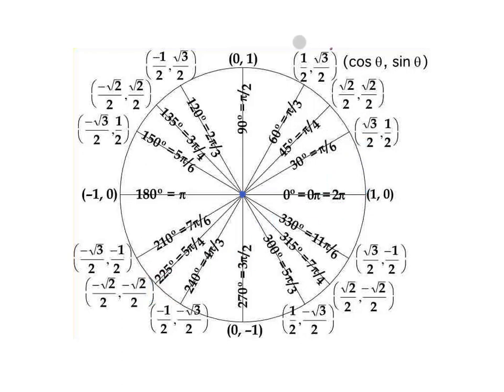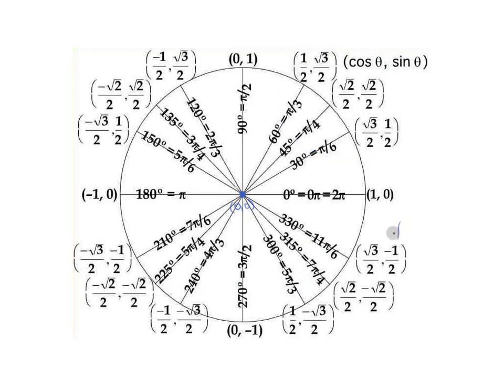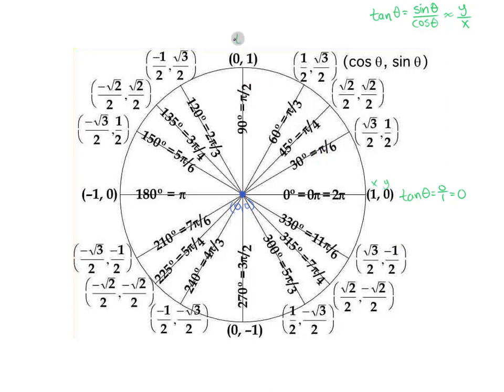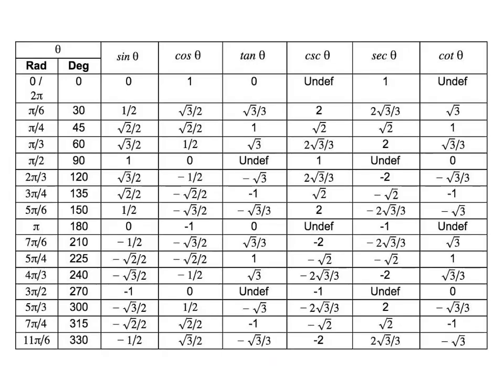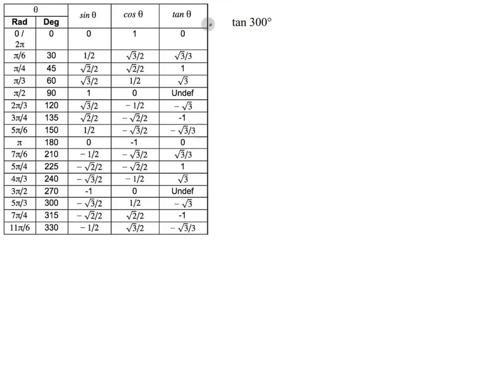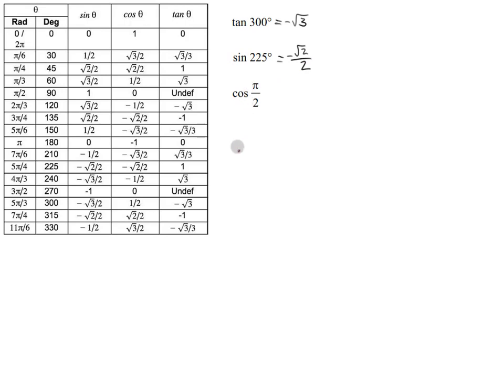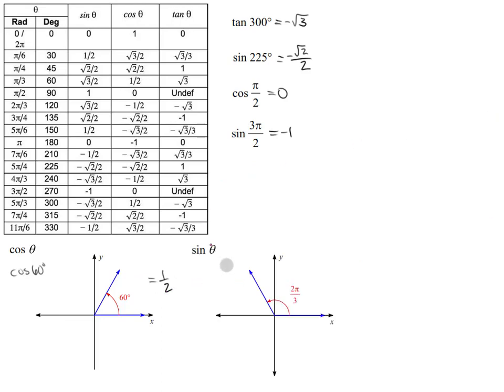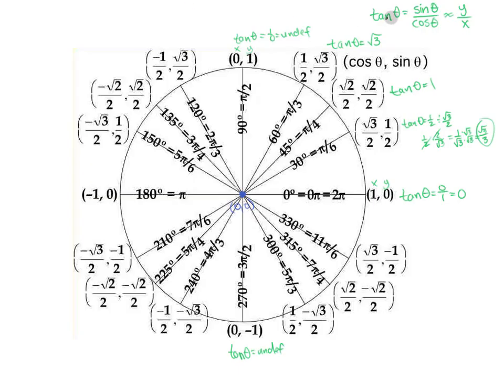Alg2 - Unit 10.2 Tangent and the rest of the Unit Circle